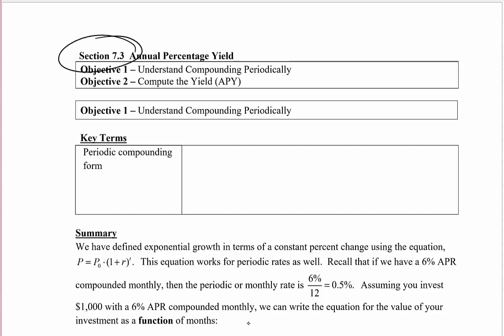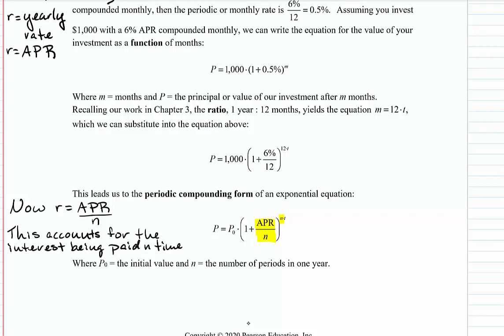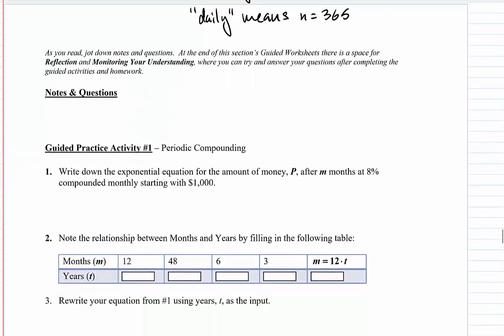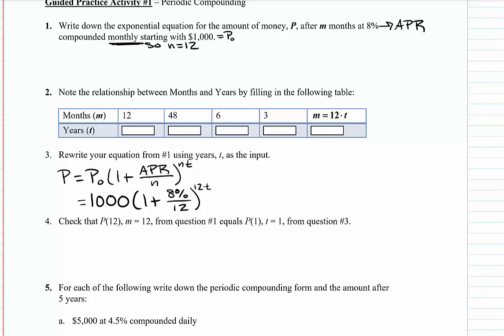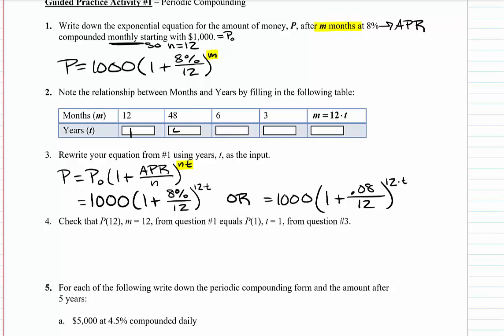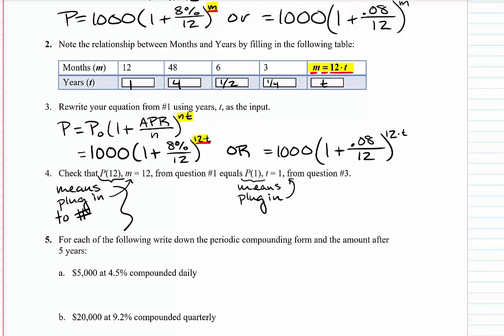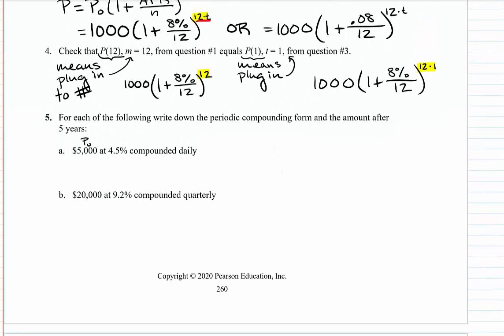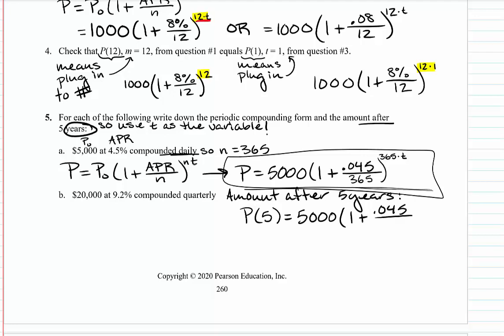7 3 Obj 1